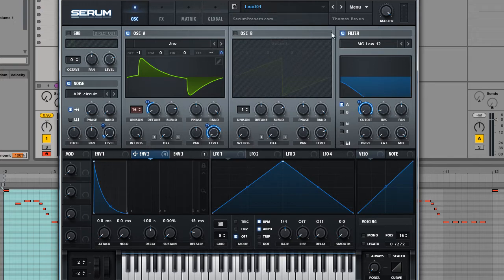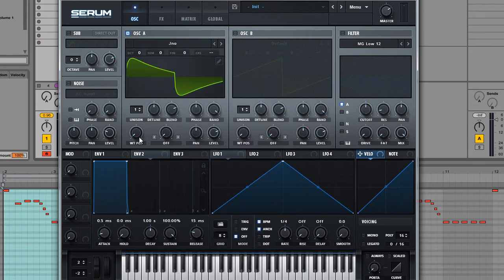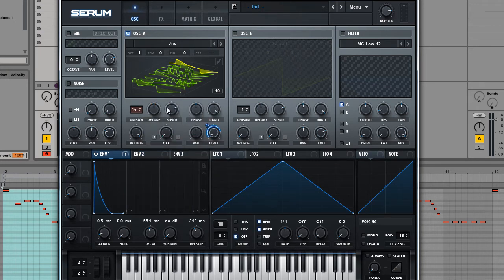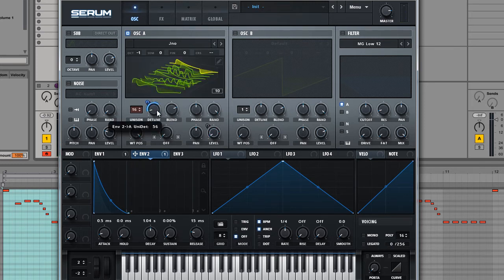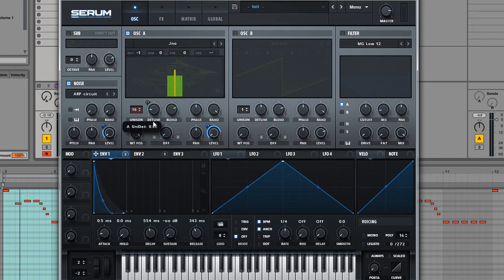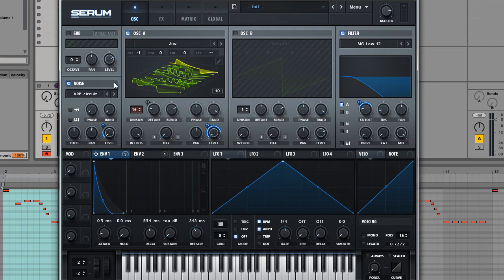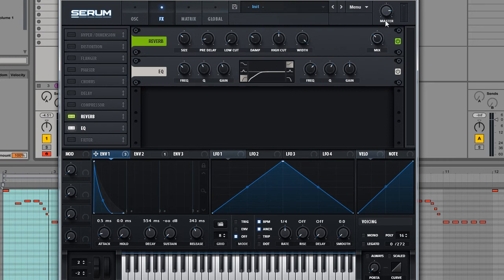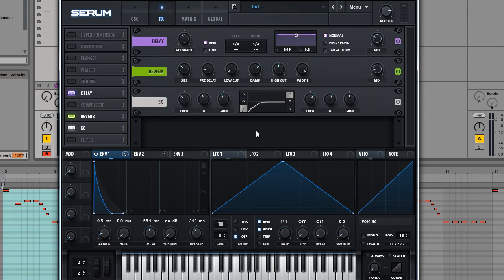Serum Tutorial - Deep House Pluck Lead From Scratch